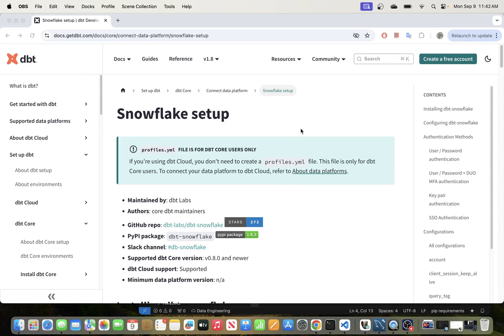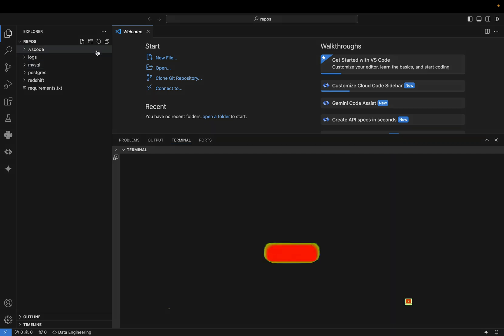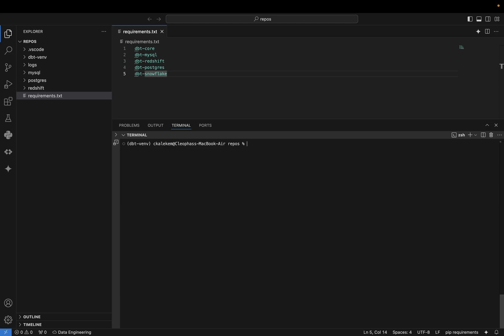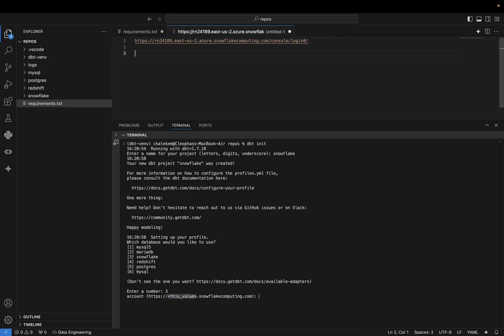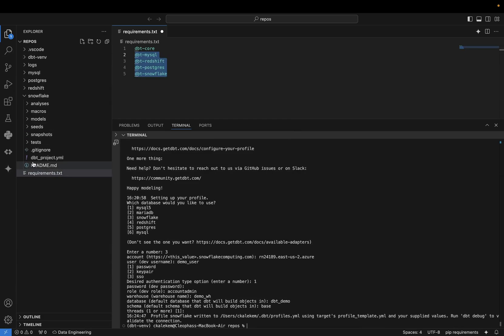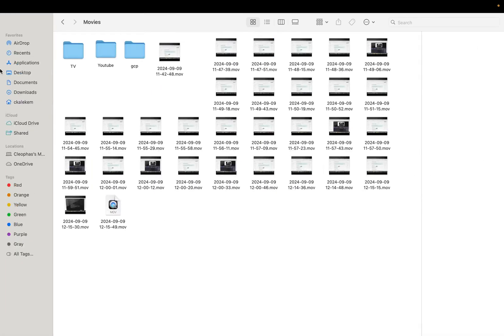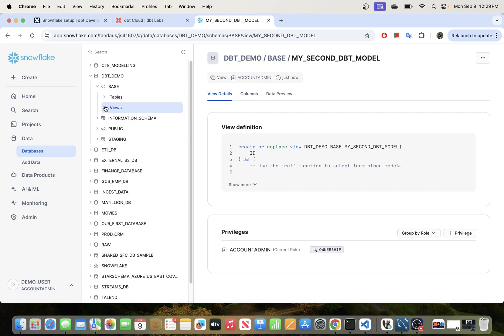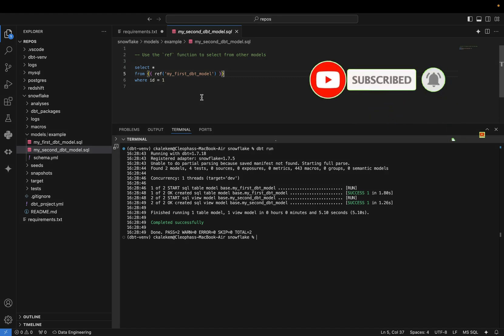INSTALL and Setup DBT Core with Snowflake in 2024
In this comprehensive tutorial, we walk you through the process of installing DBT Core with Snowflake in 2024. Whether you're a beginner or looking to sharpen your skills, this easy step-by-step guide will help you get set up quickly and efficiently.

We'll cover:
- What DBT Core is and its benefits for data transformation
- Prerequisites for installing DBT Core with Snowflake
- A detailed installation process, ensuring you don’t miss any crucial steps
- Tips and best practices for optimizing your DBT setup
- Troubleshooting common issues you might face during installation

By the end of this video, you'll have a fully functioning DBT Core environment integrated with Snowflake, ready for your data transformation tasks.